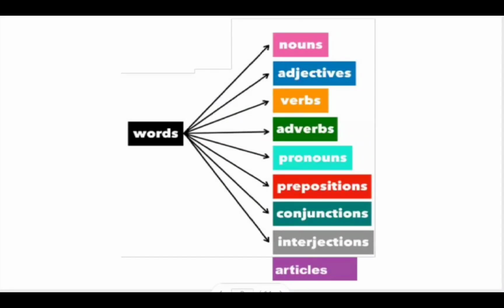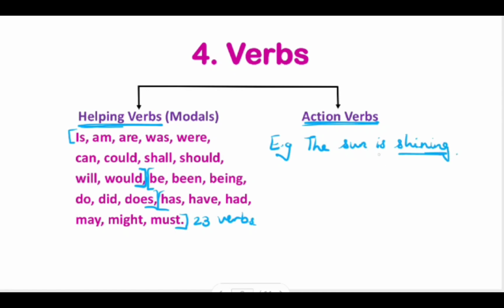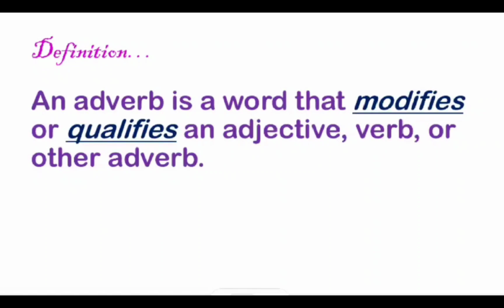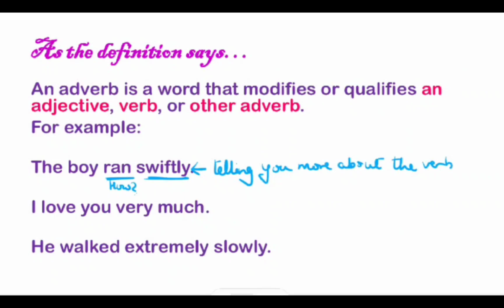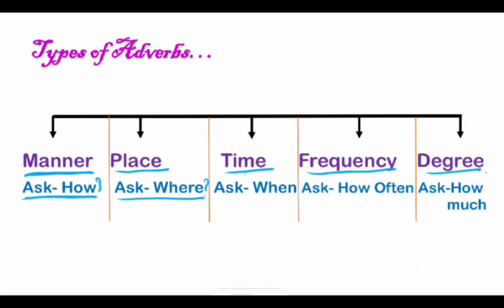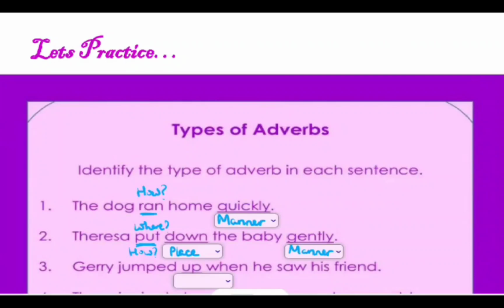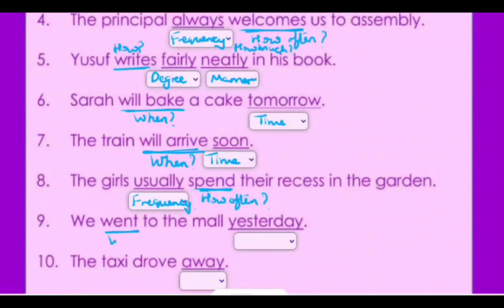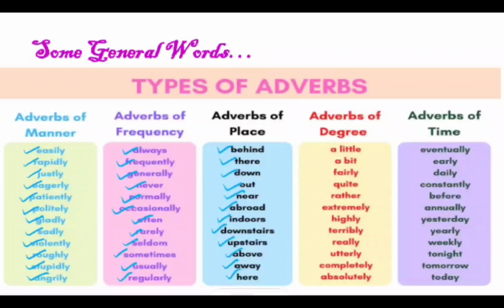Parts of Speech: Verbs and Adverbs:Part-3@YoungCubsEnglishCafé